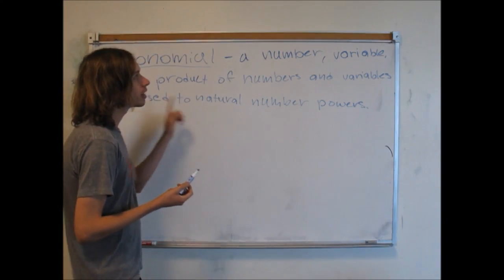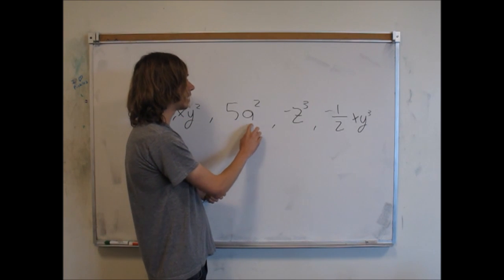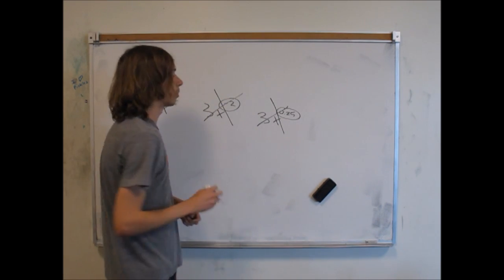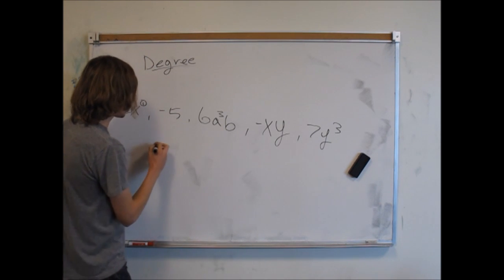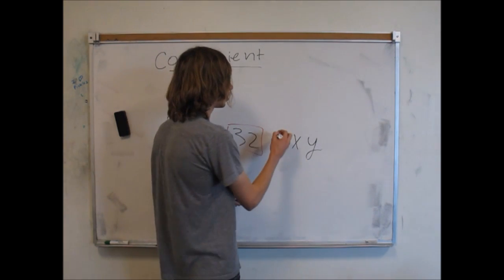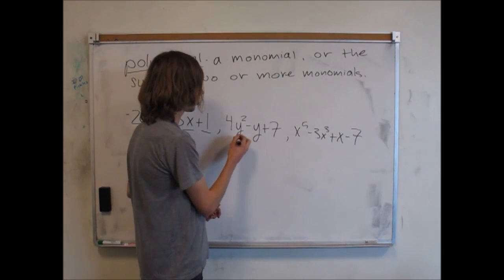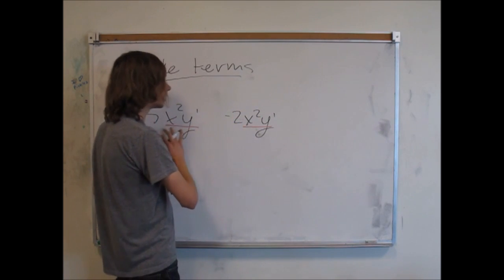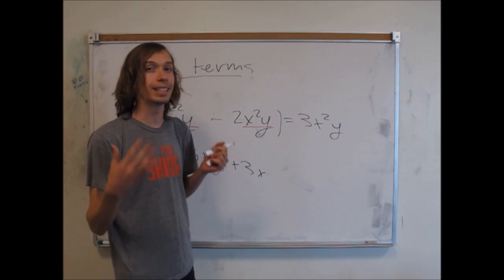Polynomials Part 1